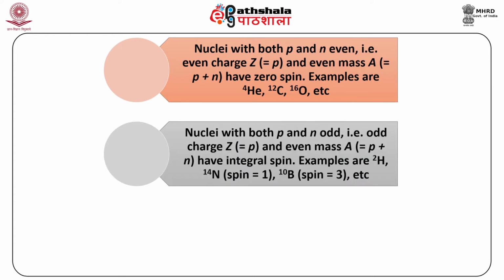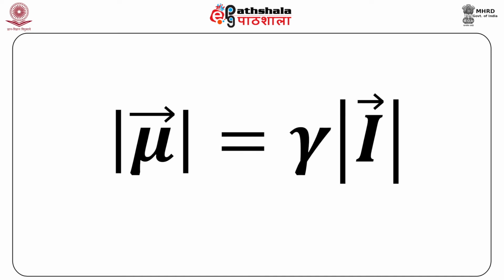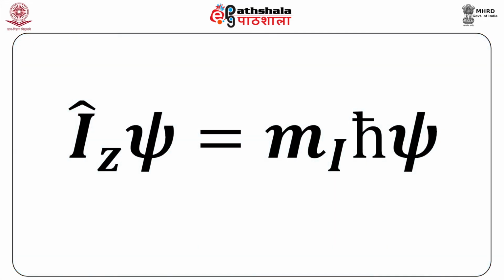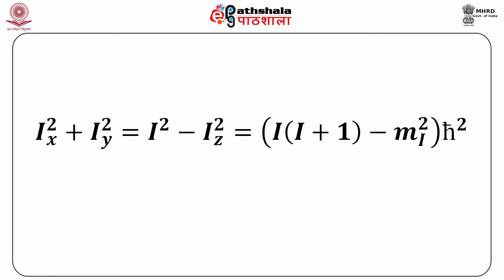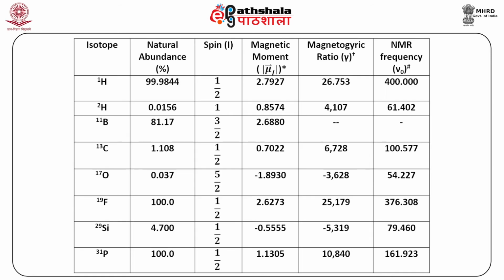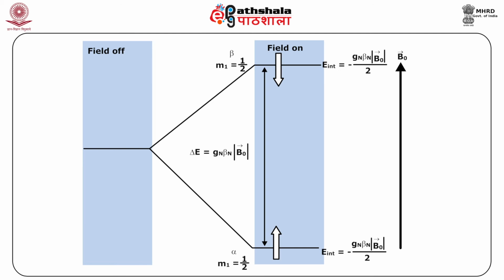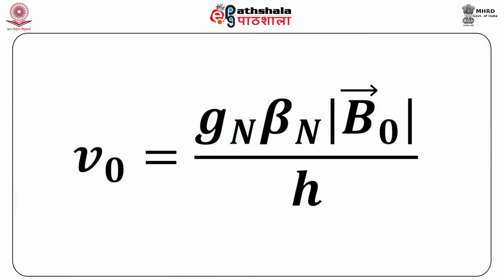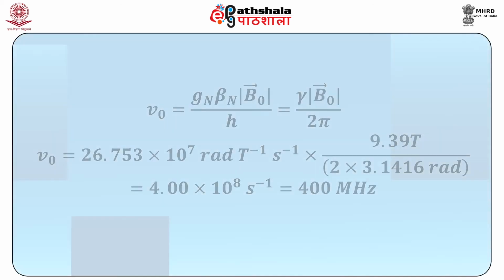CHE P8 M-35. Nuclear spins. Interaction with a magnetic field. Larmor frequency